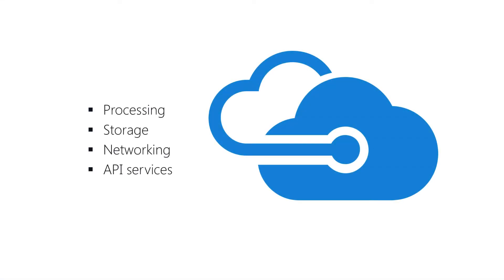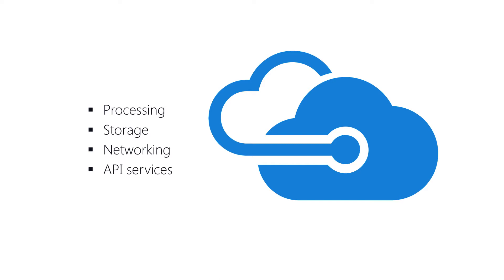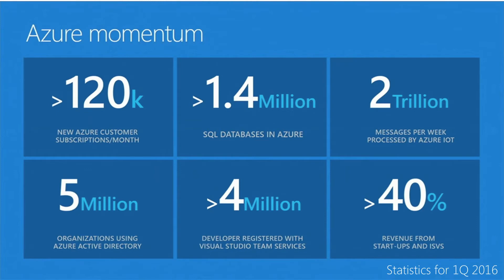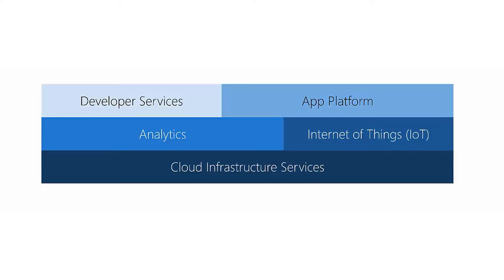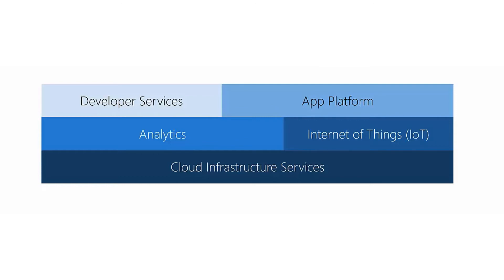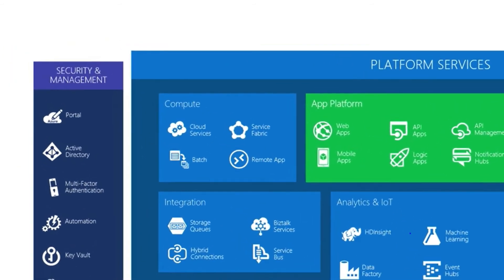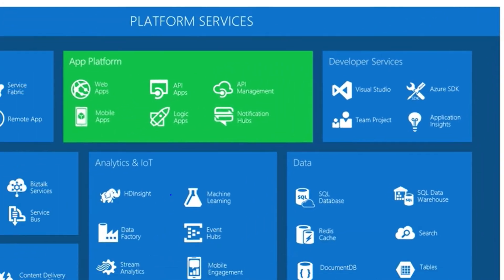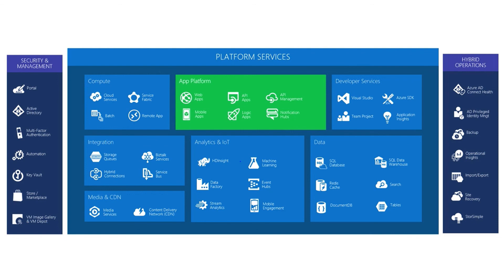[AZR101] What is Azure?